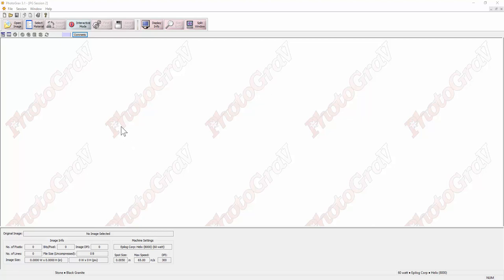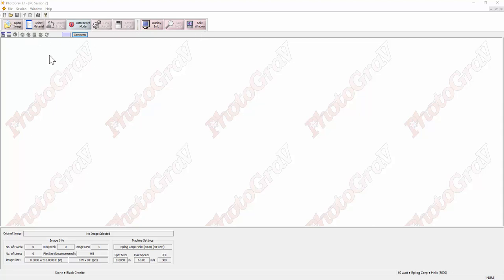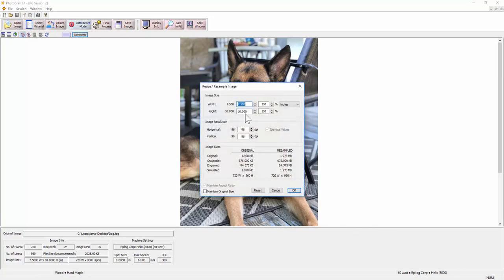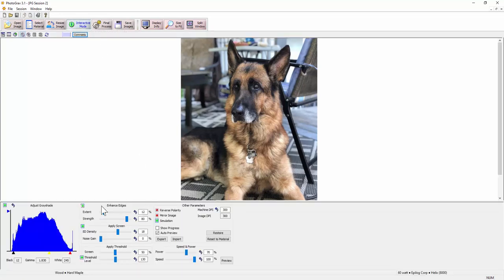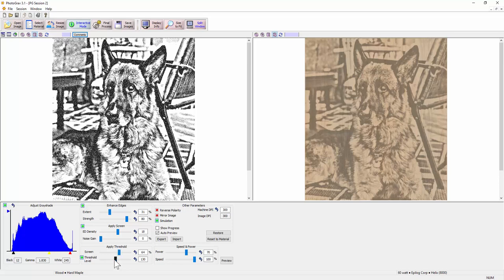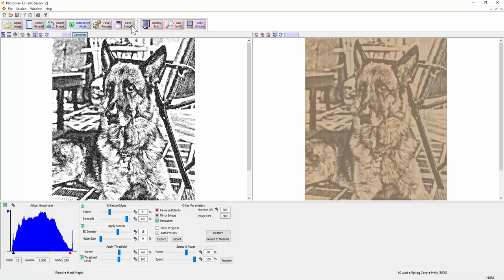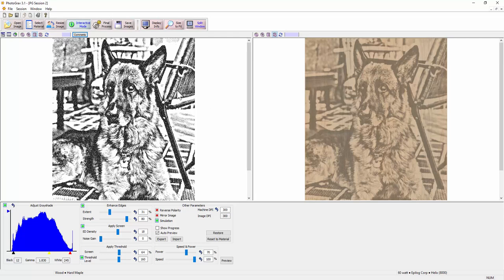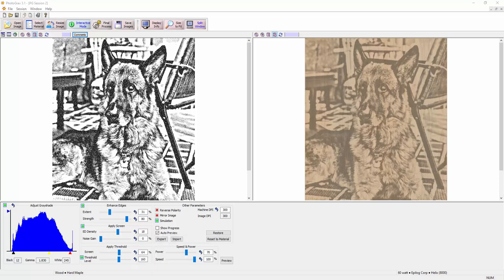PhotoGraV in action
Here's a sample of PhotoGraV being used to process a photo.